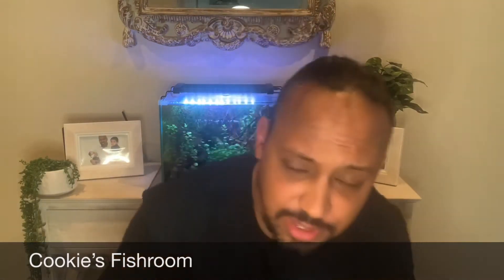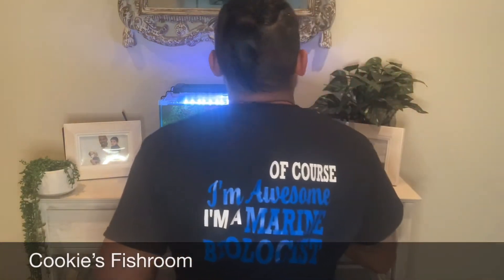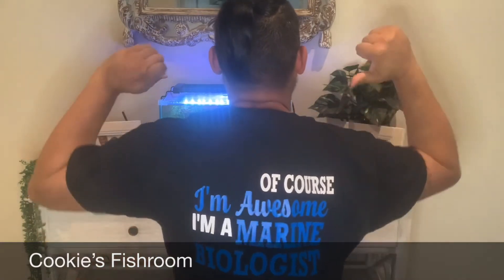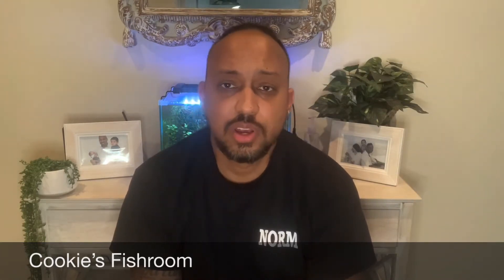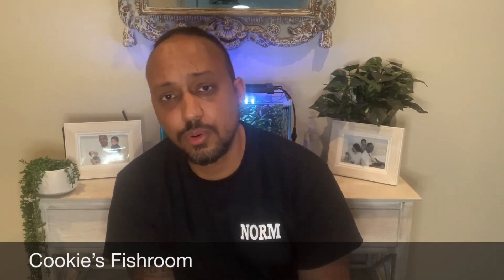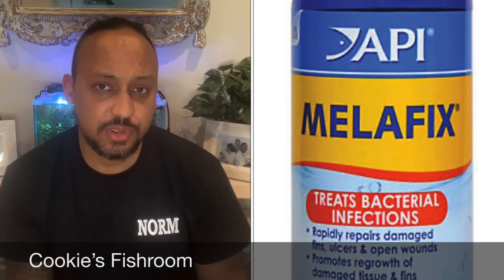Cookie’s Fishroom Episode 13 Recognize and Treat Fin Rot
Norm explains how to identify fin rot and how to treat it.